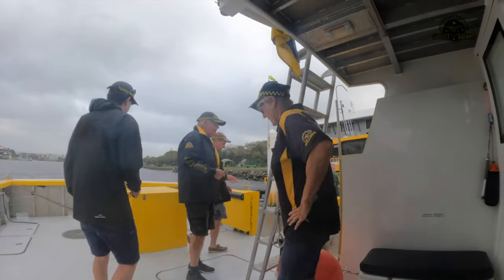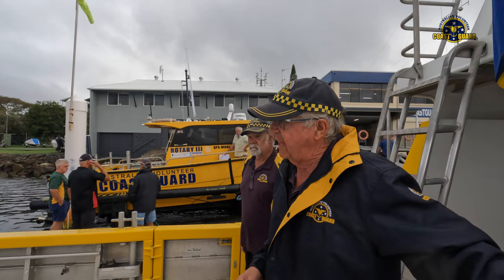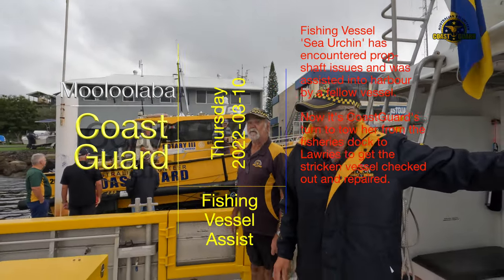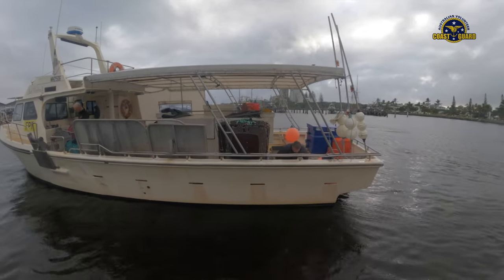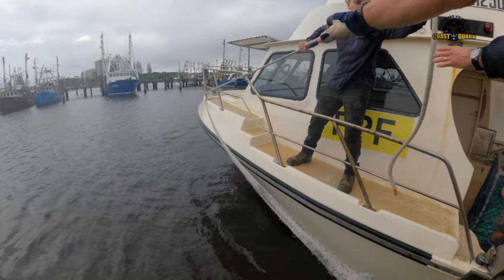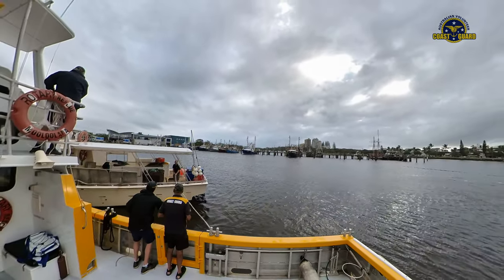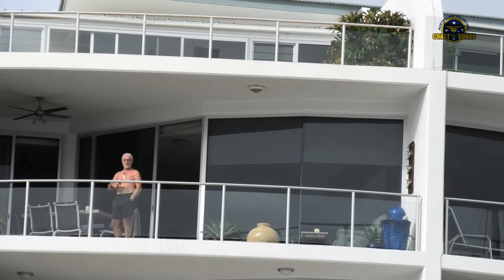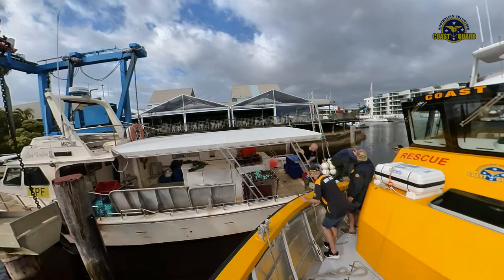2022-03-10 CoastGuard Mooloolaba assist to disabled fishing boat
Rafting this fishing  boat over to the boat yard for repairs, was a little tricky as dead on low water in narrow waterways, with expensive yachts on one side and coffee rock on the other. Neither being a good option to snag on.